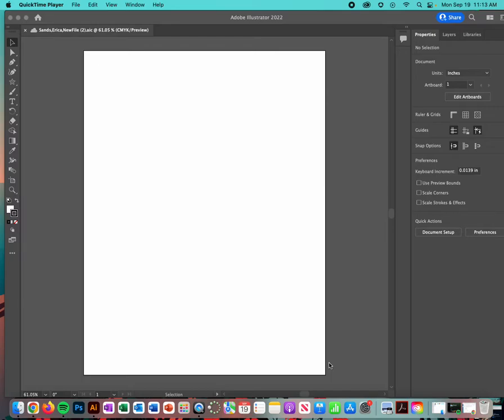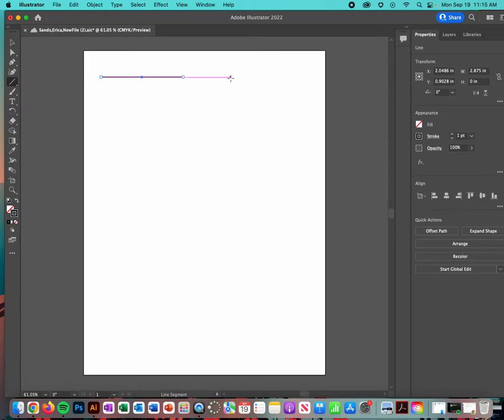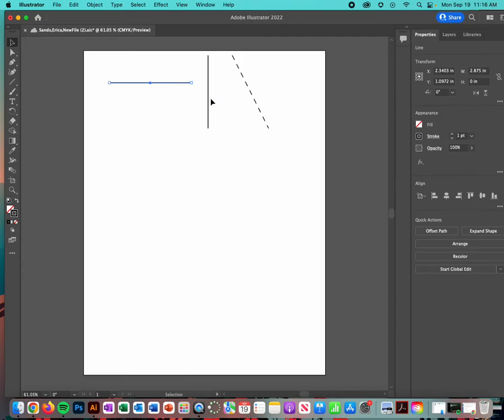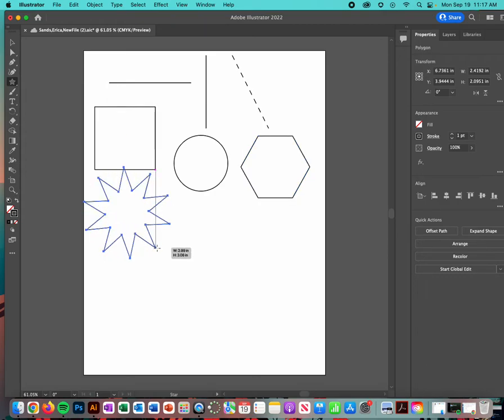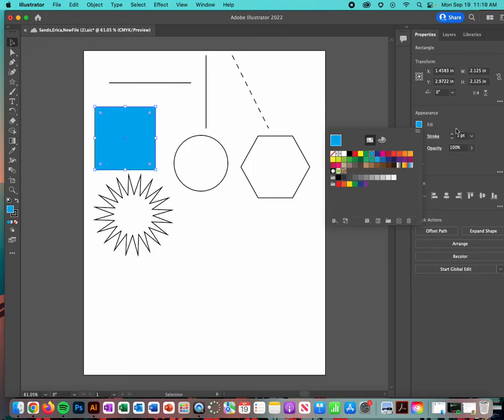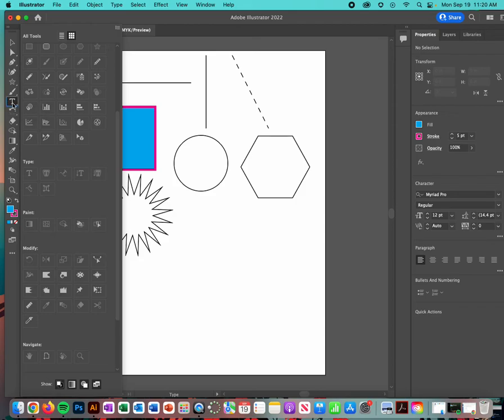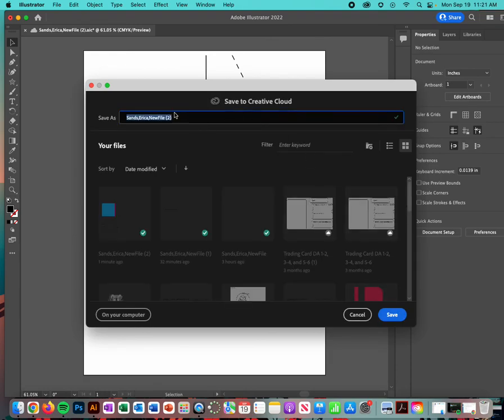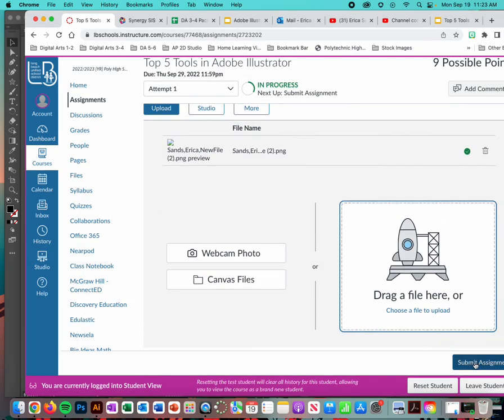Top 5 Adobe Illustrator Tools